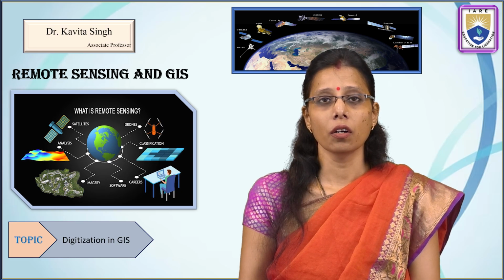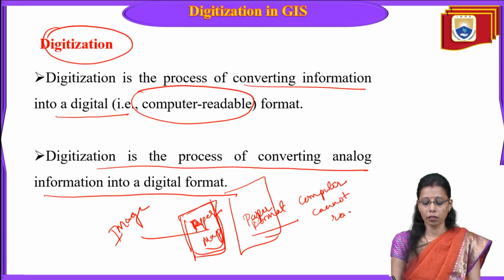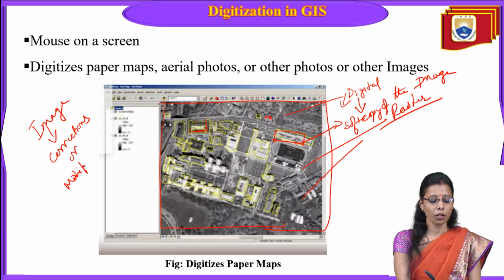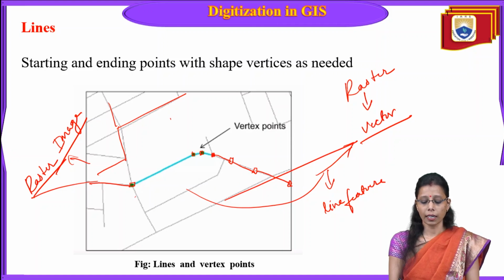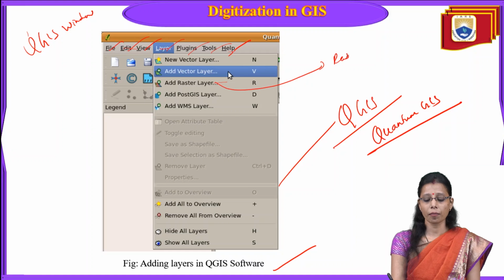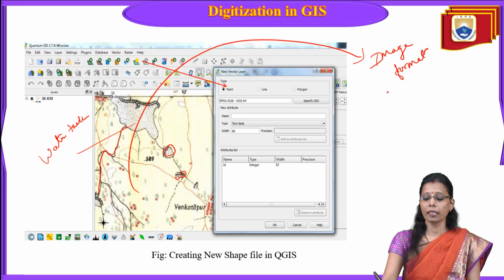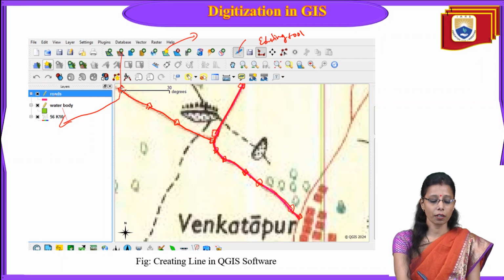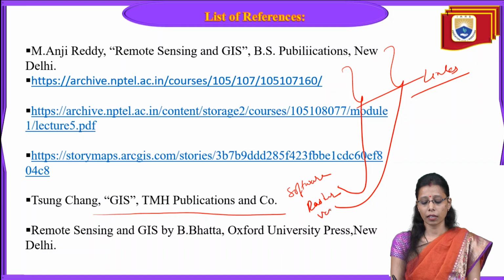Digitization in GIS by Dr. Kavita Singh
Digitization in GIS by Dr. Kavita Singh | IARE

Telangana, India.